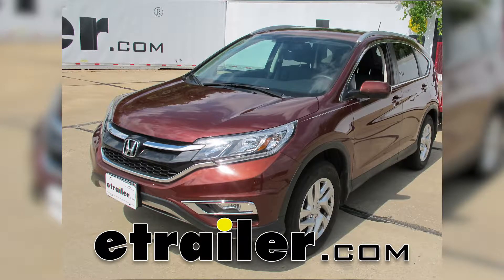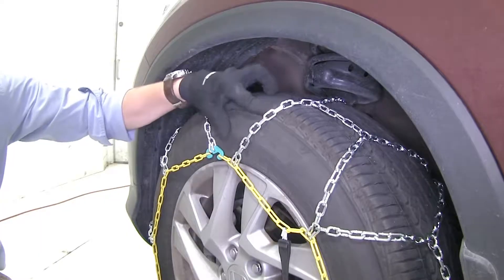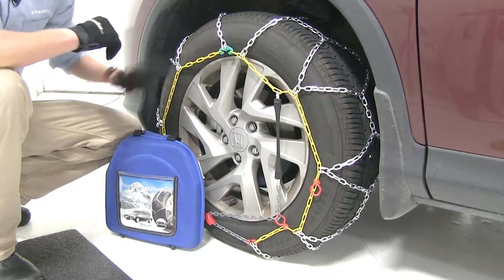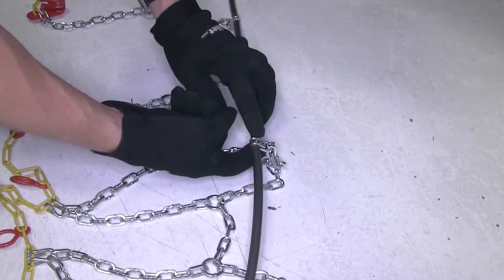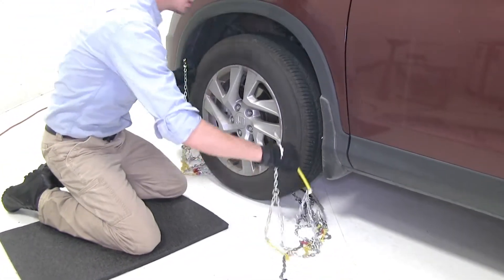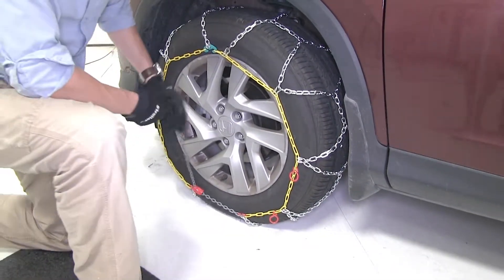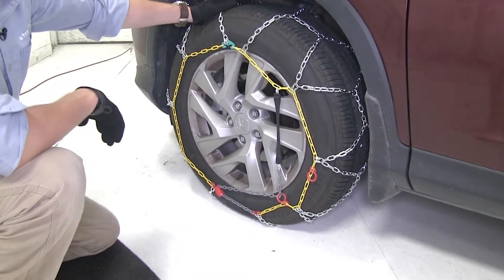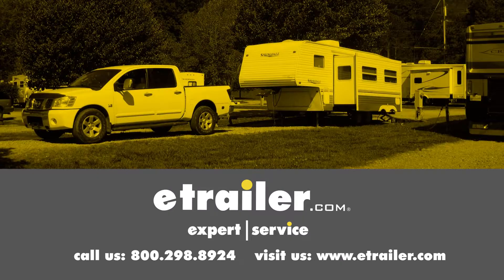etrailer | How to Install: Titan Chain Snow Tire Chains on your 2016 Honda CR-V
Today on our 2016 Honda CR-V, we'll be doing a test fit on the Titan Chain Alloy Snow Tire Chains, part number TC1555, and that's tire size 225/65/R17. These Titan chains are ideal for passenger vehicles and light trucks. They feature a diamond pattern rather than a ladder pattern, so they're going to provide you with more tire coverage, which means more traction. It has small square links, which are going to give you the bite you need to get going. They're Class S chains, and they're going to be great for vehicles with limited wheel well clearance. Some chains require a rubber adjuster or an additional part to help keep them tight and snug around the tire. The integrated tensioner eliminates the need. They have a maximum speed rating of 30 miles an hour and they come in a quantity of 2.

You also get this nice carrying bag so you can stow it without having to make any mess in your vehicle. To get started, we're going to be putting tire chains on the front tires of our Honda CR-V. It is all-wheel drive, but it is mostly driven by the front axle. To begin our test fit, I've gone ahead and laid out the chain. It's a good idea to make there's no kinks, twists, or any tangles in it. You'll also want to be sure that the hooks here, the open side, is going to be facing away from our tire, so I've got it laid out in such a way that that's going to be so. Now, let's go ahead and bring our cable chain around our tire.

We want to be sure and stop right here at the center when we get center behind our tire. Now, we can grab our cable and connect it together. We'll come up behind our tire like so, connect it, and then at the same time, we're going to bring our chain over our tire just like that. Then, we'll take our green hook and our yellow link here and connect it together. Then, we'll make our way down to the bottom. We'll take our red channel here and our gray chain.

We're going to take the gray chain, feed it up through the red channel, pull it nice and tight until it locks into place like that. Then, we're going to bring it up through the red loop here. You'll notice that there are 2. The second one is not needed, and then we're going to connect it up here. As you could see it's nice and tight.

We can go ahead and repeat that same process for the other side. Once we get them both done, it's a good idea to drive a short distance, stop, get out, check to see if you need to make any adjustments. That's going to complete our test fit on the Titan Chain Alloy Snow Tire Chains with Diamond Pattern and Square Link, part number TC1555, on our 2016 Honda CR-V.